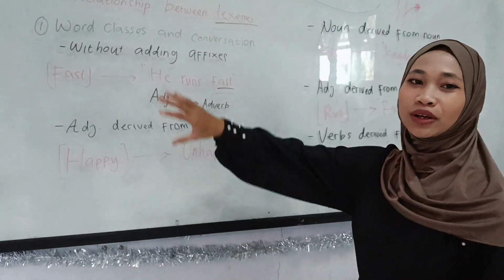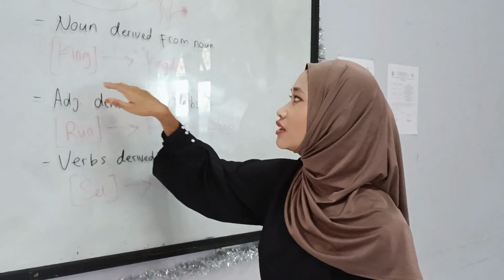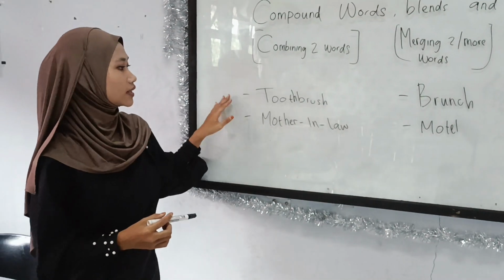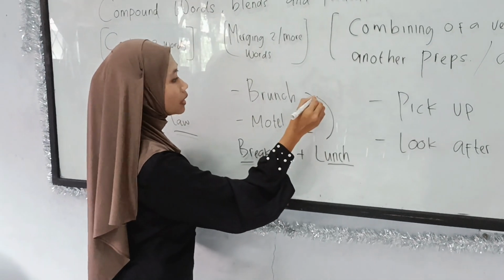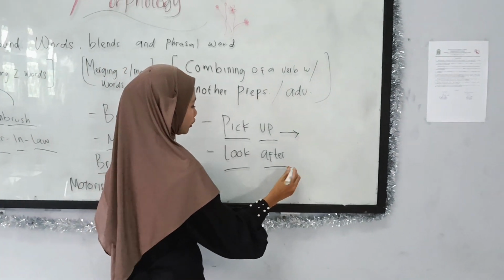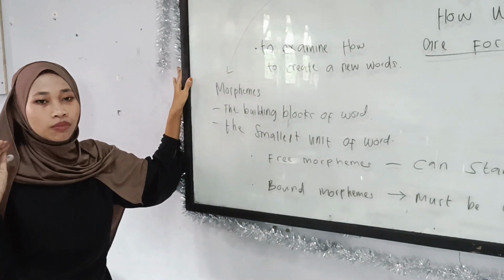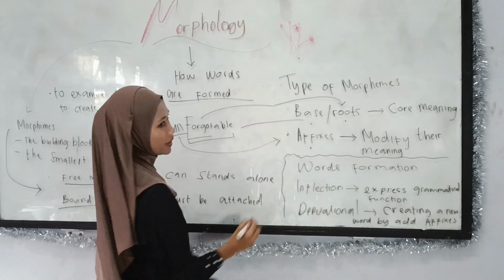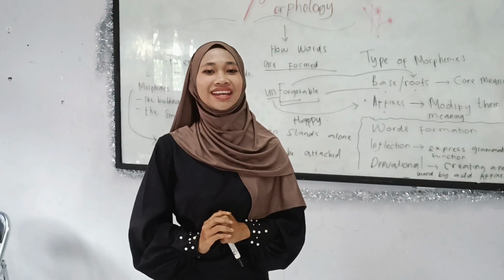Morphology Final Test - Anesha Artika Putri [23551004]